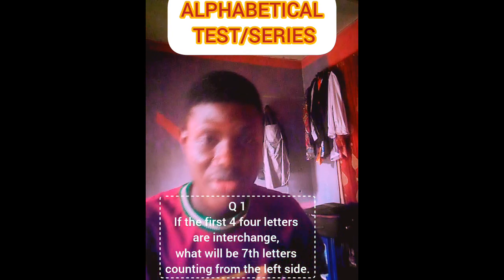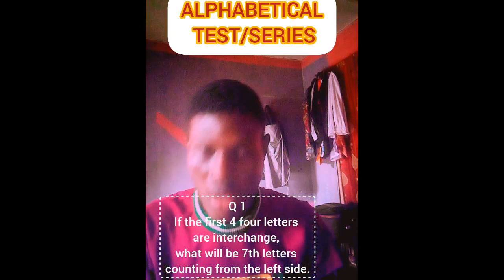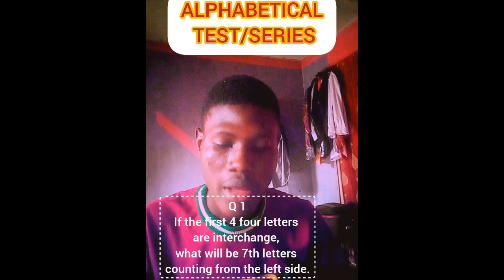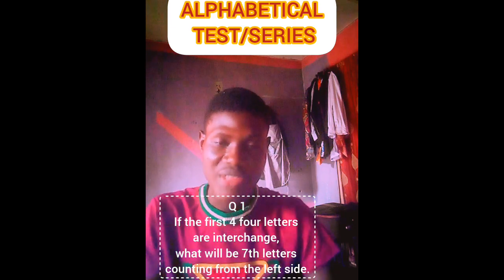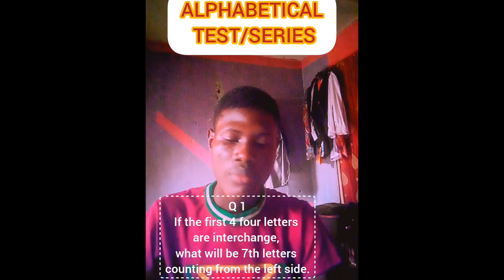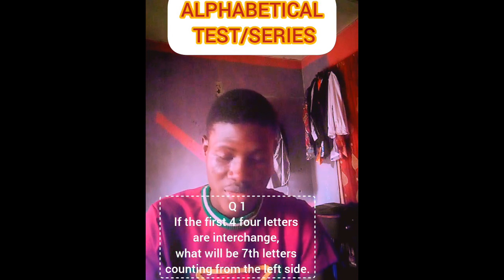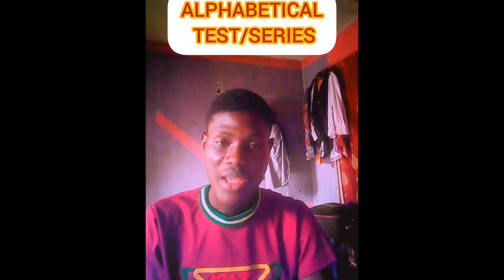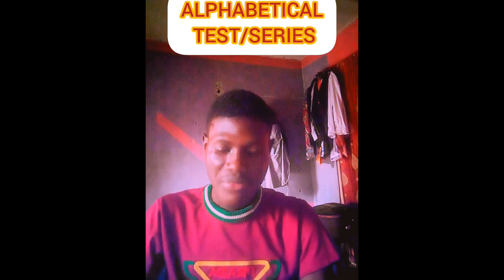for all Delsu aspirant, LECTURE 6